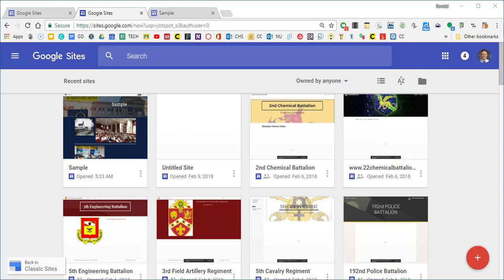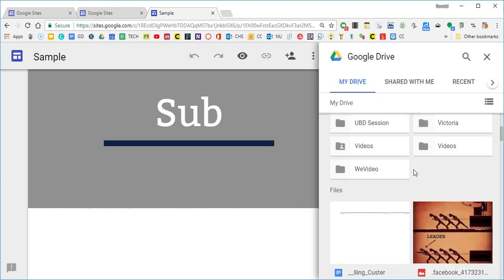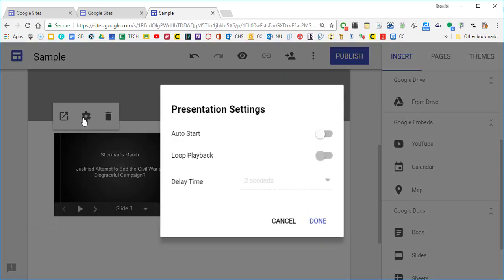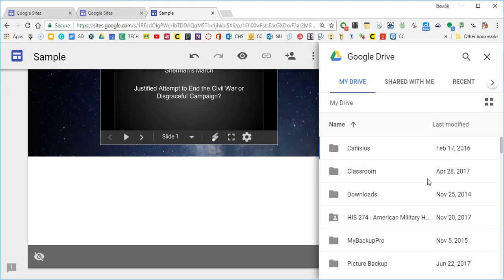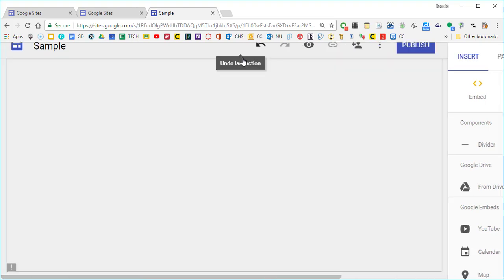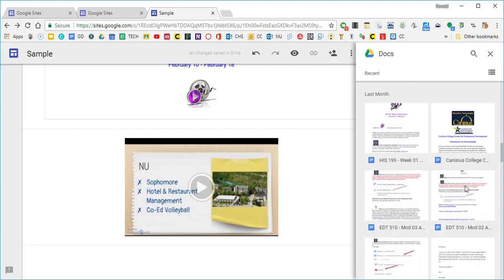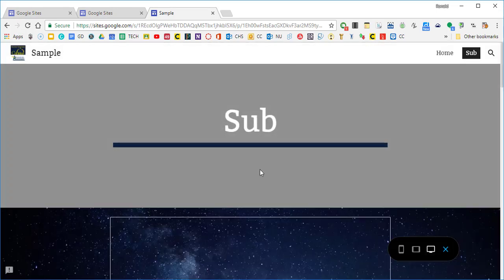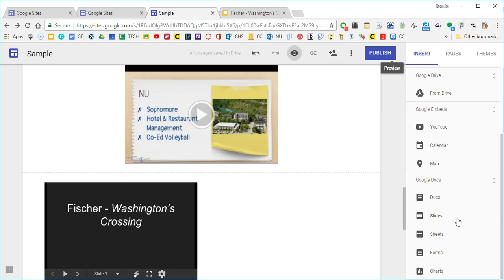Introduction to Google Sites - Integrating Google Drive, Docs, Slides & More CPD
This video series explores how to create websites using Google Sites. This is an introductory series that helps business professionals and educators learn how to use this tool with their employees, clients, colleagues, and students. The series will guide viewers on how to create and name a Site, navigate the menu options, share a Site, design a Site, use templates, and publish a Site.